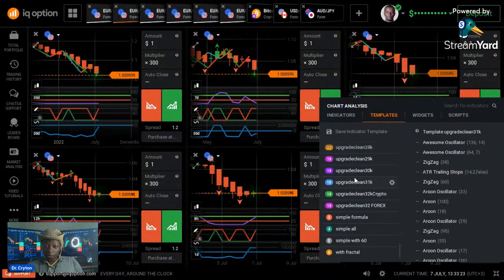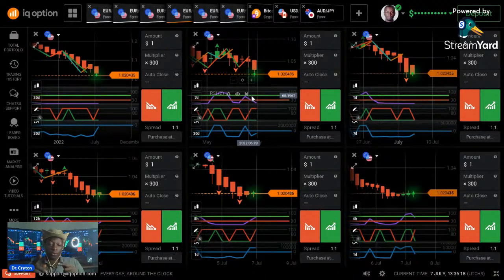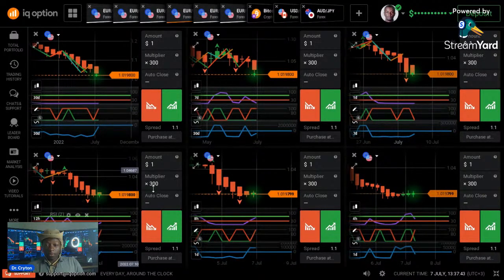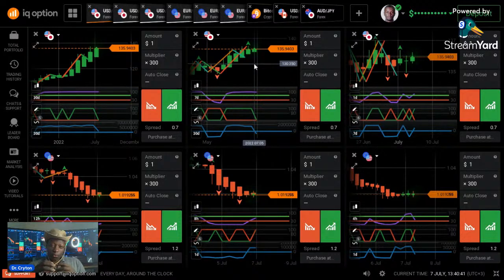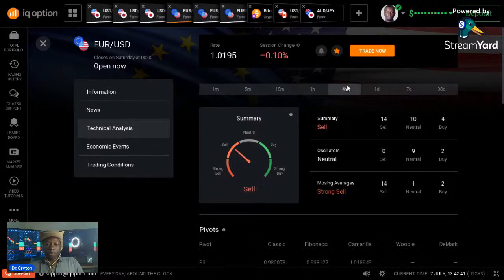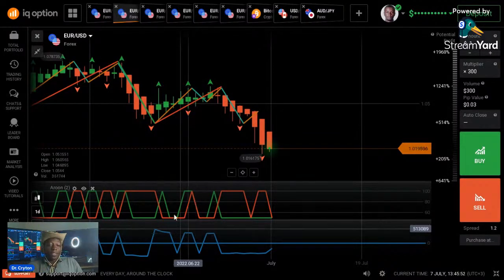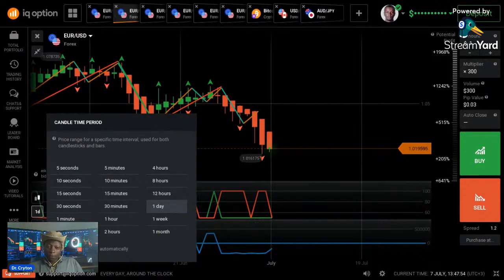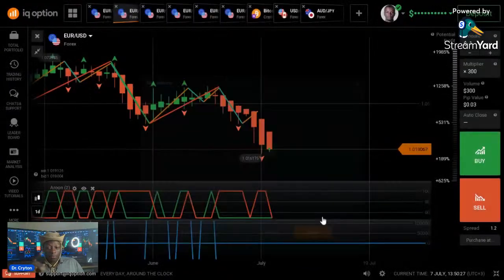eur usd analysis today, 7/7/2022, eurusd, eur usd analysis today live, eur usd news today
watch and see magic trading in eur usd analysis today forex trading
profit today eur usd analysis today

option strategy eur usd analysis today,
eur usd analysis today,
 script iq option 2022,
eur usd,
eur usd analysis today live,
open_in_new,
eur usd analysis today hindi,
open_in_new,
eur usd analysis today tamil,
open_in_new,
option forex trading eur,
eur usd quick profit now
HOW TO ENTER TRENDS ON EURUSD, eur usd analysis today
bot para iq option 2022,
Forex eurusd Analysis 12 may 2022 in case you missed
How to Trade Forex eurusd,
How to Trade Forex eurusd without making losses
Forex EURUSD Todays Trend,
eurusd,
forex live signals,
eurusd today analysis,
eurusd forex forecast,
b eurusd analysis today rojo donyo,
b eurusd best trading forex today land fishing,
eurusd live,
scalping on eurusd pair,
eurusd today analysis hindi,
eur usd,
eur usd live,
eur usd trading,
eur usd analysis,
eur usd live trading,
eur usd forecast,
eur/usd,
eur usd trading strategy hindi,
eur usd trading strategy,
forex trading for beginners,
forex trading,
forex,
forex trading strategies,
forex revision ca final,
live forex trading,
forex strategy,
top forex brokers india,
forex live,
forex trading live,
forex indicator 2022 yti3ez6b6za,
best forex indicator 2022 yti3ez6b6za,
no nonsense forex,
how to open an exness forex trading,
forex ca final sfm,
forex market,
review forex brokers india,
how to open an exness forex trading account,
forex live trading,
trading forex,
hannah forex,
forex salary,
what is forex trading,
best forex indicator 2022,
forex live,
forex strategy,
live forex trading,
forex trading strategies,
forex,
forex olymp trade,
script iq option,
iq option script,
Trading Magic Strategy 2022 iq option,
 iq option strategy,
iq option script indicator,
script go,
pocket option strategy,
best iq option strategy 2021,
best option strategy,
iq option strategy,
iq option,
iq option indicator strategy,
iqoption,
scripts iq option,
scripts in iq option,
options trading,
iq option trading,
script in iq option,

iq option script download,
iq option script language,
iq option script documentation,
iq option clone script,
iq option indicator script download,
iq option custom indicator script,
iq option script free,
iq option support and resistance script,
iq option bot script,
best iq option script,
script iq option berman,
script iq option estrategia chinesa,
script chines iq option,
script iq option estratégia chinesa,
script iq option no celular,
script iq option china,
script iq option call e put,
engulfing script iq option,
script iq option suporte e resistencia,
script for iq option,
script fibonacci iq option,
is iq option free,
script para iq option gratis,
script to iq option,
script indicador iq option,
lua script iq option,
script mhi iq option,
melhor script iq option,
script na iq option,
script para iq option,
script iq option 2021,
candle sticks,
awesome oscillator,
awesome oscillator strategy,
zigzag strategy,
iq option script in english
,iq option script 2021,
iq option script go,
iq option trading script,
binary option strategy,
binary options trading strategy otc,
bitcoin iq option,
iq option script 2022
script iq option 2021 otc,
100 free iq option script,
script go iq option 2021,
script iq option 2021 fibonacci,
script iq option 2021 - indicador de proxima vela,
binary options trading for beginners,
binary options trading strategy pocket option,
best strategy for binary options trading,
iq option forex trading,
iq option strategy 2021 hindi,

binary options trading strategy 2021,
binary options strategy for beginners,
binary strategy for beginners,
pocket option,
scripts iq option,
scripts iq option2022,
iq option indicator,
binary option,
binary options tutorial,
binary trading,
iq option for beginners,
entry point script,
iq option auto take profit,
iq option moving average strategy,
iq option signals,
expert option,
binary options trading live,
binary options 1 minute trading strategy,
binary options indicator
binary options secret trading robot
strategy setup explained